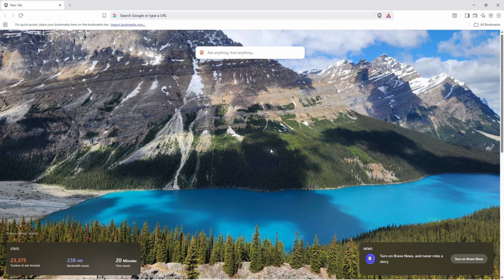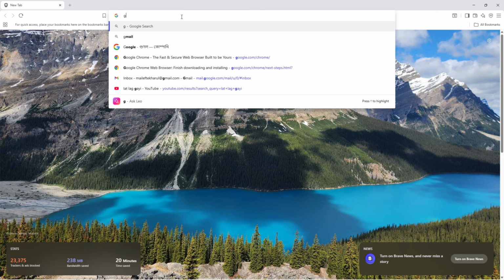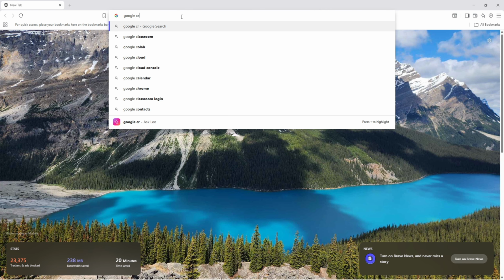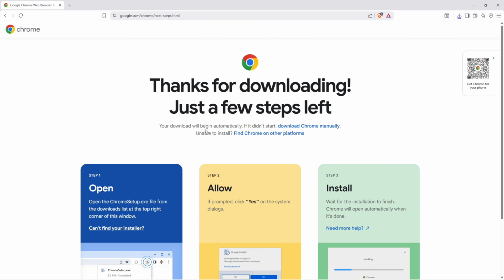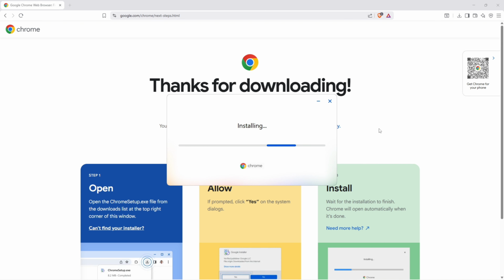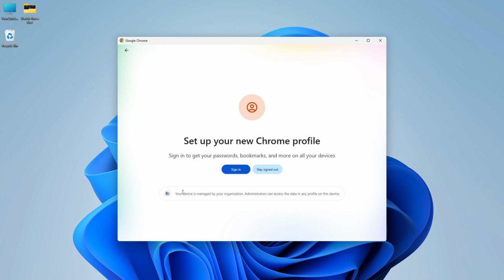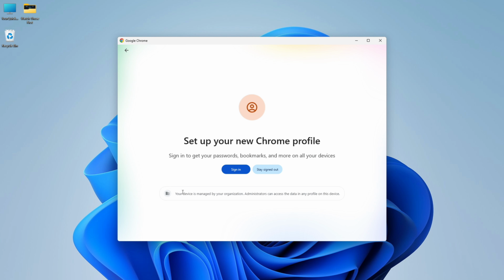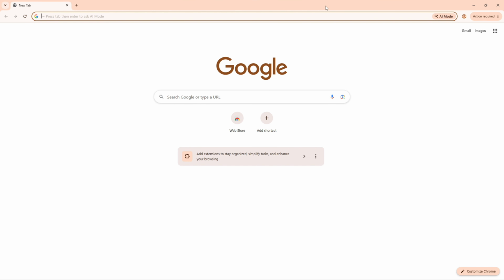How to Download Google Chrome on Laptop & PC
In this video, I’ll show you how to download Google Chrome on a laptop and PC step by step. This beginner-friendly guide will help you install the latest version of Google Chrome on Windows and start browsing the web quickly and securely.

🔹 Topics Covered:
✔️ How to install Google Chrome on a Windows laptop or PC
✔️ How to set Google Chrome as your default browser
✔️ Tips to sign in and sync your bookmarks and passwords